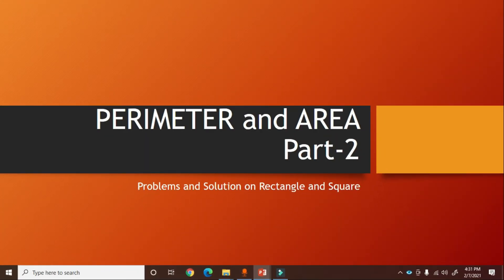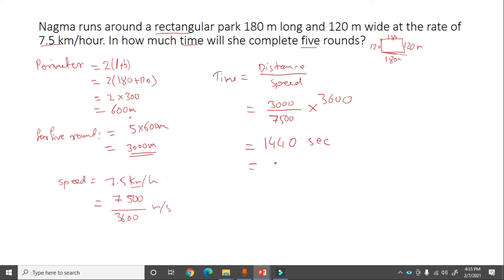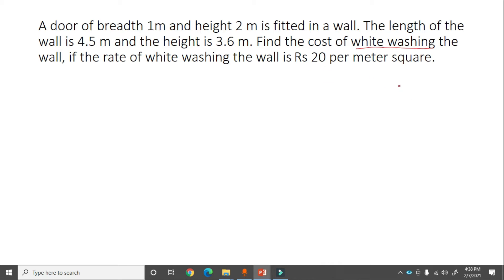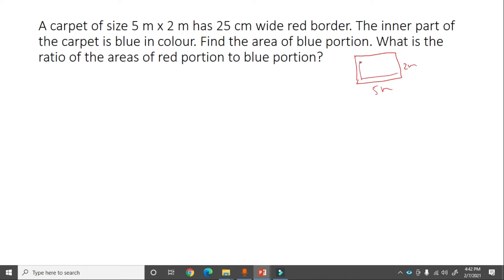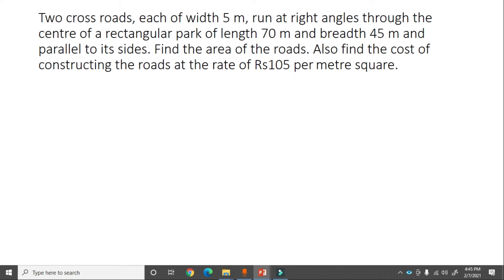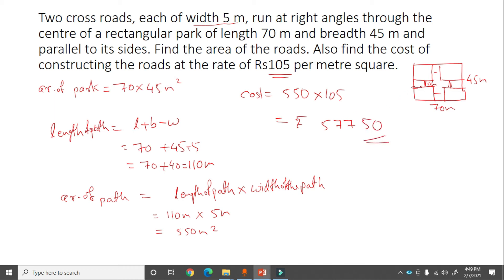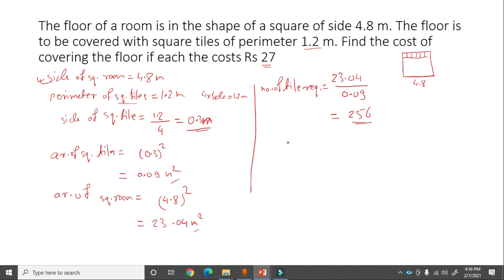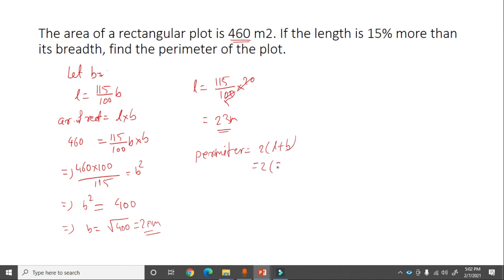Perimeter and Area (Part- 2).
Perimeter and Area (Part- 2) video.